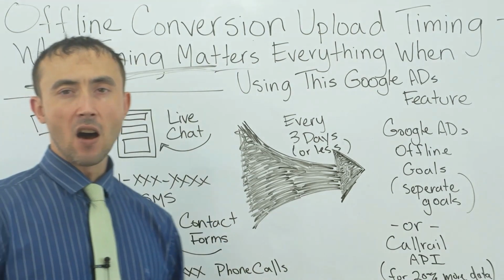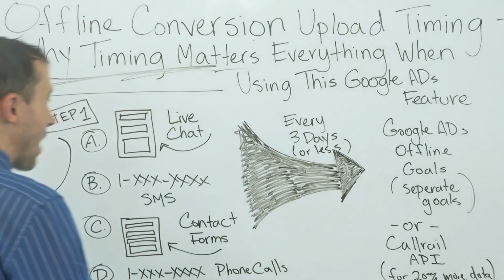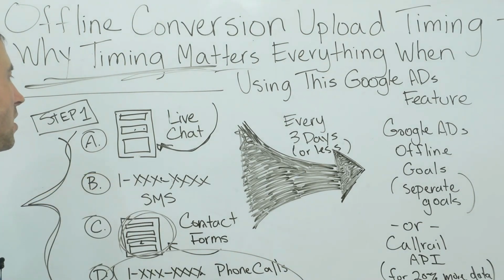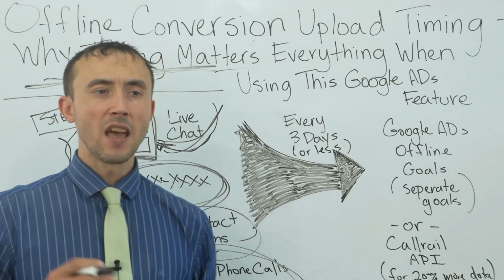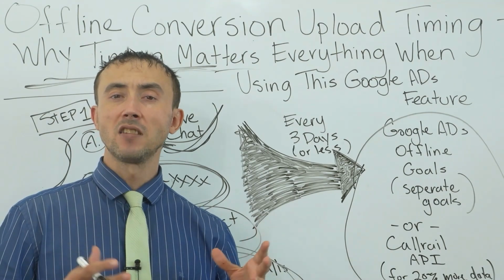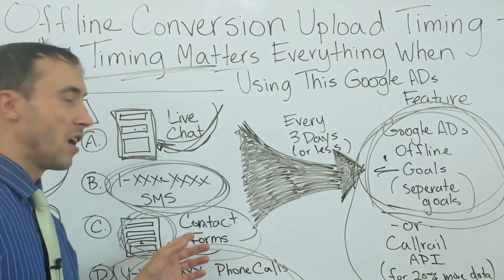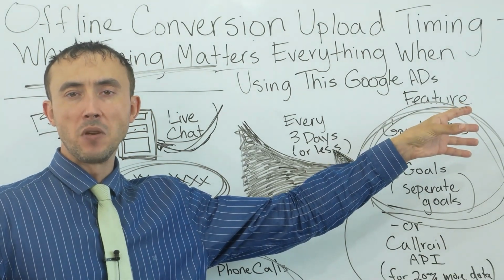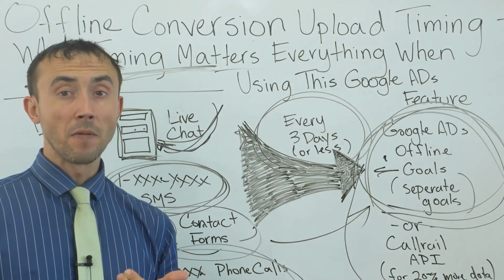⏱️ Offline Conversion Upload Timing - Why Timing Matters When Using This Google Ads Feature ⌛📊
The speed in which you upload your offline conversions to your Google Ads account matters and will affect how much money your making with your Ads.

Why?

Because the Google’s Ads algorithm uses the past performance of campaigns to guide all future placements of Ads, and when Google thinks your AD stopped working because you delayed your upload, your impressions will fall off a cliff as a result.

See why you want to do your offline uploads literally every 3 days to get the most out of Google Ads!

Timestamps:
4:45 Maximize Sales: Offer Text, Live Chat & Calls!
15:19 Boost Ad Profits: Mastering Your Upload Schedule
13:21 Boost Your Ad ROI: The Power of Consistent Conversion Uploads
10:24 Unlocking Google's Algorithm: Maximize Your Ad ROI
20:19 Boost Your Google Ads with CallRail Integration
12:13 Maximize Your Sales: The Power of Conversion Data Uploads
26:59 Unlock Massive Profits: Consistency Is Key for Growth
27:57 Maximize Revenue: The Power of Consistent Data Uploads